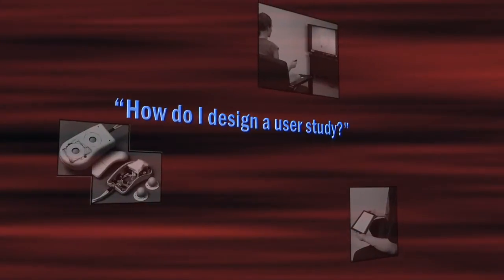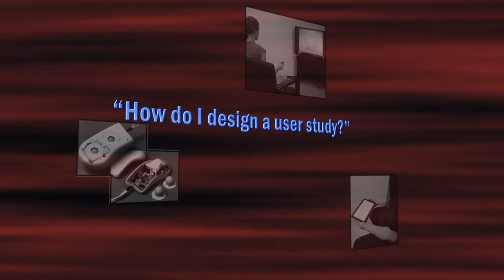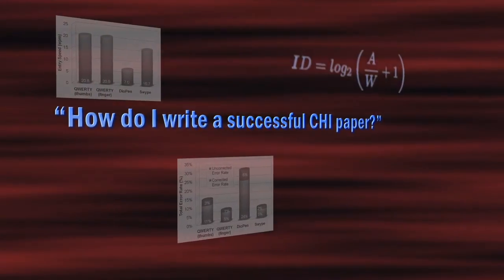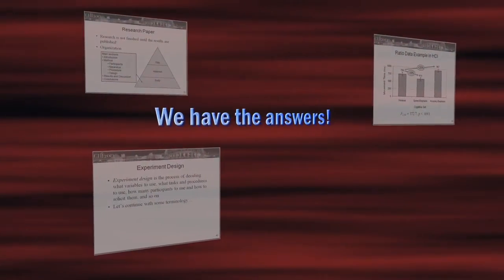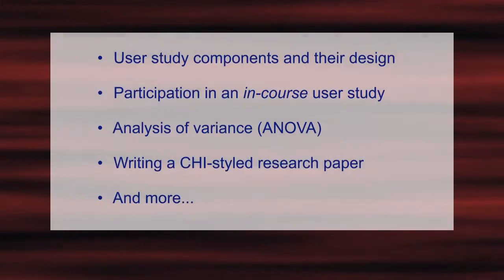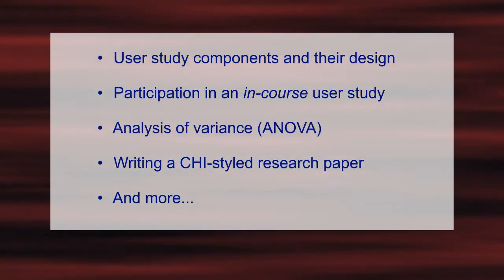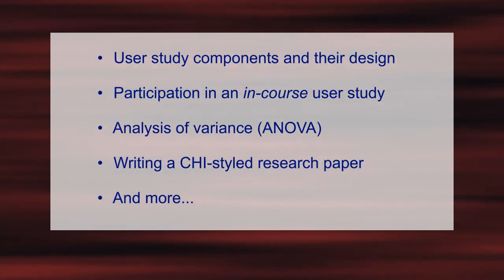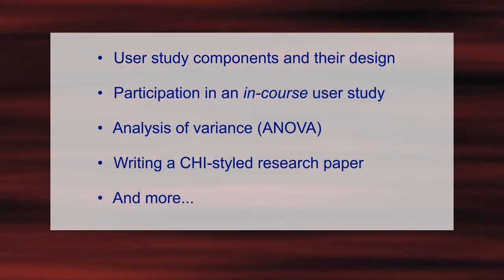C19: Empirical Research Methods for Human-Computer Interaction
Instructors:
Scott MacKenzie -- York University, Toronto, Ontario, Canada
Steven Castellucci -- York University, Toronto, Ontario, Canada

Program Description:
Benefits:
Attendees will learn how to conduct empirical research in human-computer interaction (HCI). A "user study" is an experiment conforming to the norms for empirical inquiry and the scientific method. It is founded on observation, measurement, and posing and answering testable research questions. This Course delivers an A-to-Z tutorial on conducting a user study and demonstrates how to write a successful CHI paper.

Features:
- An overview of the definition, purpose, and method of empirical research
- A detailed description of experiment components, and their design
- Research questions will be posed and refined to highlight important characteristics
- Experiment design issues will be addressed
- Methods for data analysis and reporting will be outlined
- Participation in a real experiment
- Attendees will work in pairs and take turns acting as both participant and investigator
- A demonstration on how to write a successful CHI paper, including pitfalls to avoid

Presentation:
PowerPoint slides, real-time demos, group participation

Instructor Backgrounds:
Scott MacKenzie's research is in HCI with an emphasis on human performance measurement and modeling, experimental methods and evaluation, interaction devices and techniques, alphanumeric entry, language modeling, and mobile computing. He has more than 135 HCI publications (including more than 35 from the SIGCHI conference) and has given numerous invited talks over the past 20 years. Since 1999, he has been Associate Professor of Computer Science and Engineering at York University, Canada.

Steven Castellucci is a PhD student and research assistant in the Department of Computer Science and Engineering at York University, Canada. His research interests include gesture-based text entry, mobile text entry, and remote pointing techniques. In addition to having SIGCHI publications, he has lectured university courses on user interfaces and HCI, and has served as course director.